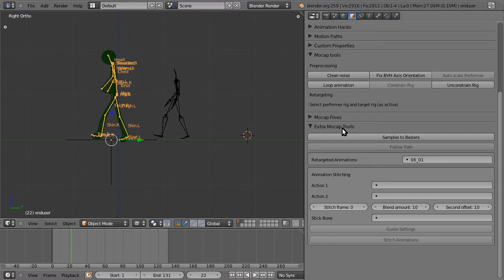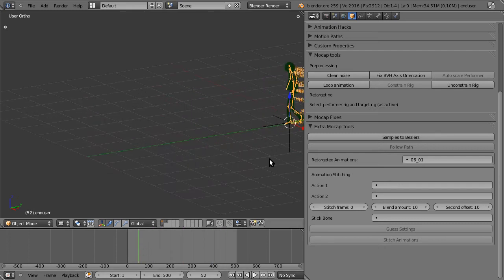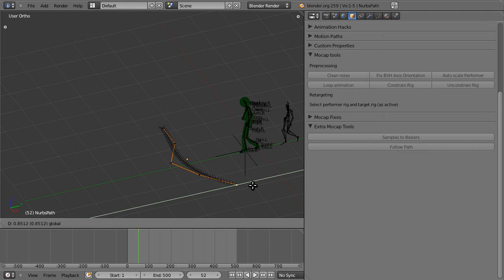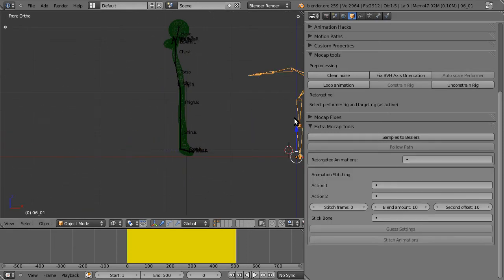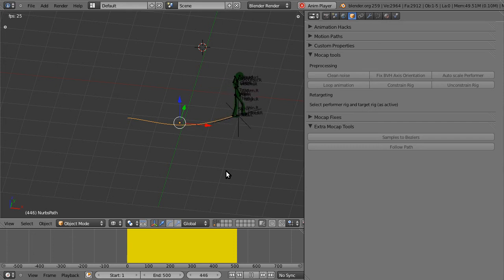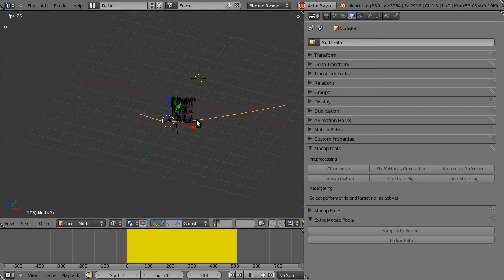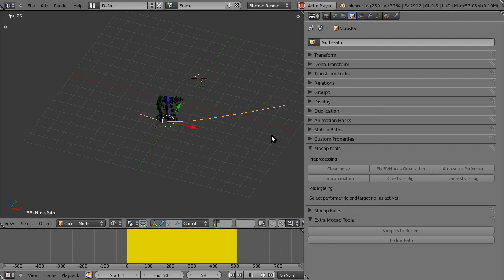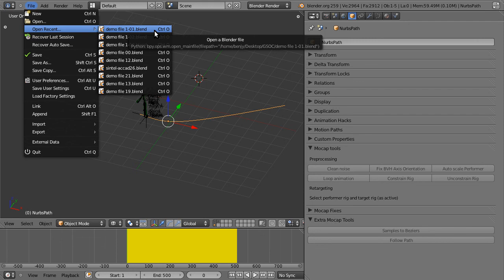Blender Motion Capture Addon - Tutorial 6 - Path Editing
The Motion Capture Addon brings retargeting and motion editing to
Blender! Developed as part of Google Summer of Code 2011.

This tutorial explains how to make your retargeted animation follow a path/curve instead of the original translation.